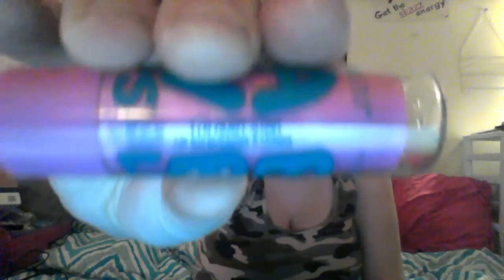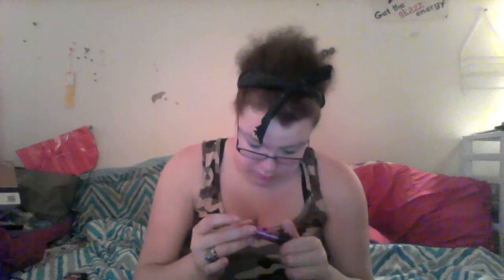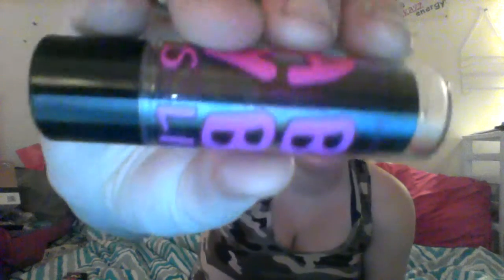Baby Lips Collection!!!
Hey everybody!! So today I am going to be showing you my Maybelline Baby Lips collection!!! I don't see a lot of these around YouTube.